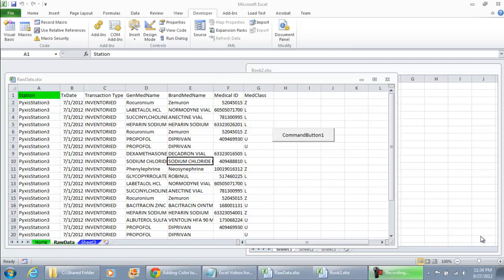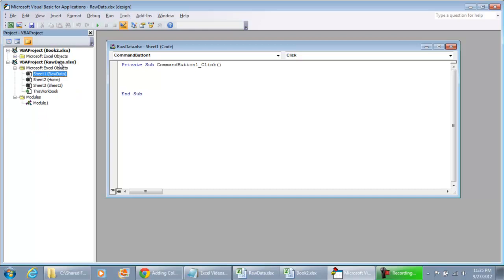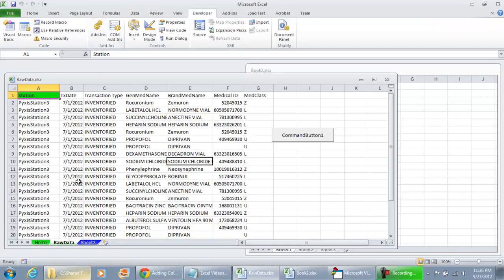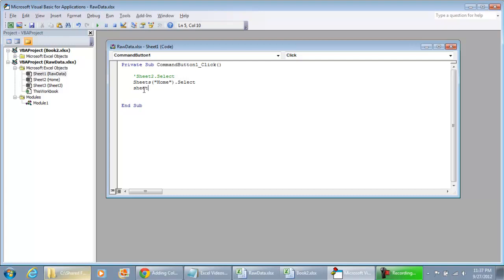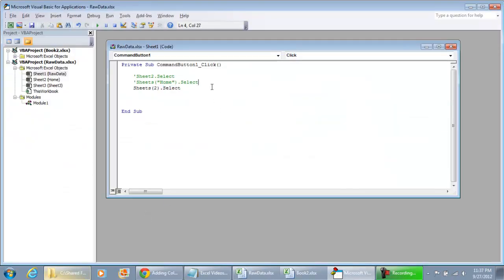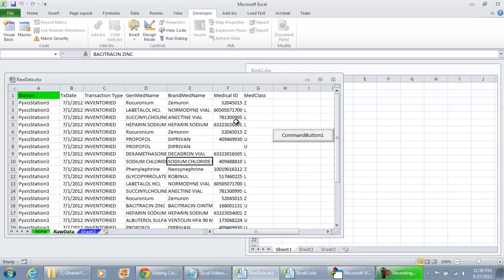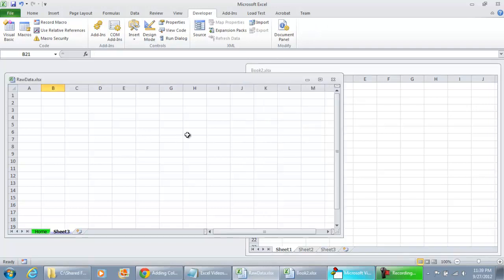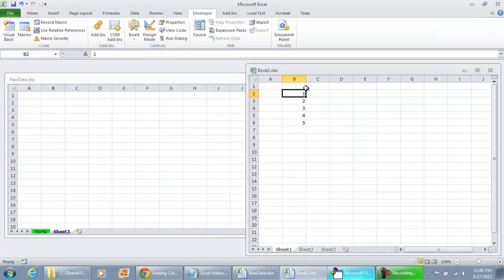How to call different worksheets or books using VBA Programming Excel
This video shows how to call different worksheets or books using VBA Programming Excel 2010

- MICROSOFT EXCEL VBA AND MACROS FOR BEGINNERS